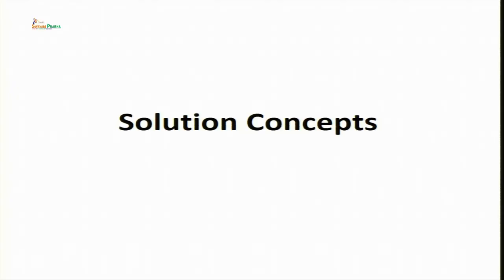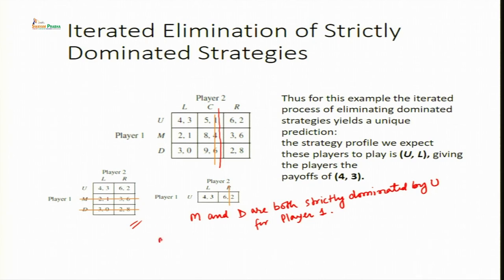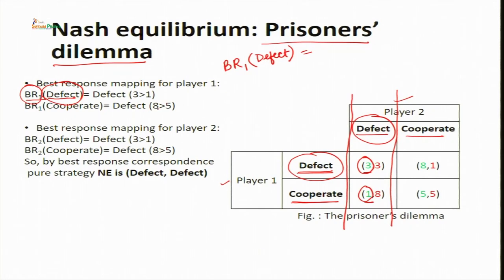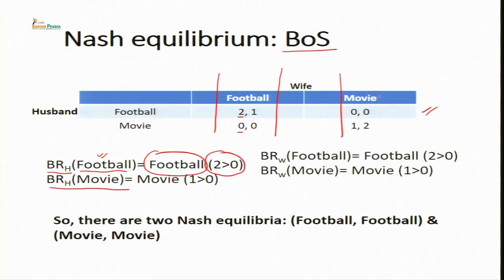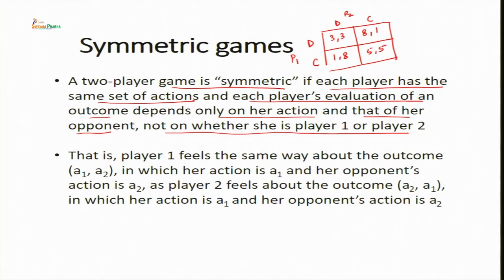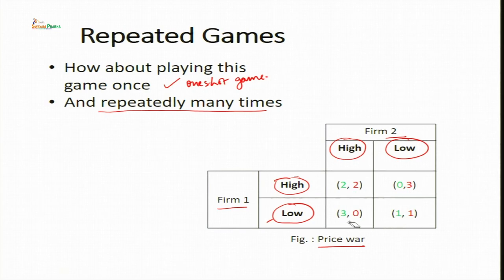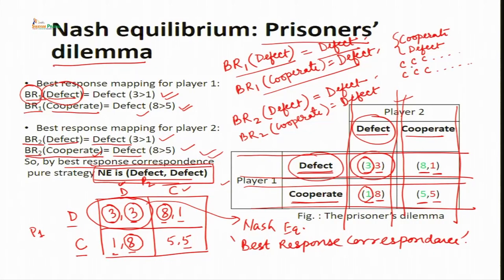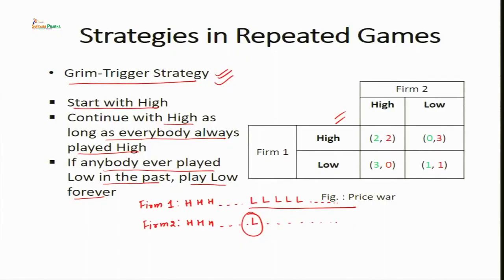Solutions concept in Game Theory & Repeated Games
Subject : HSS
Course Name : Evolutionary Game Theory and Applications